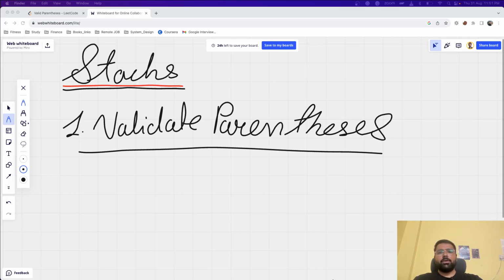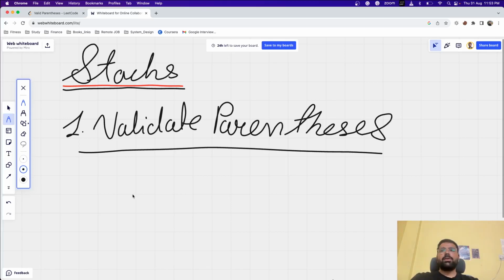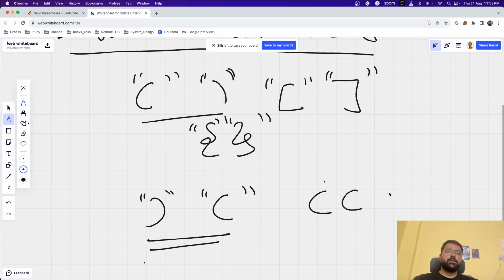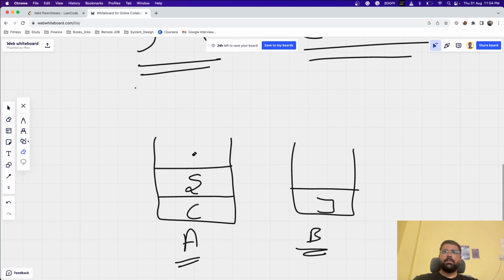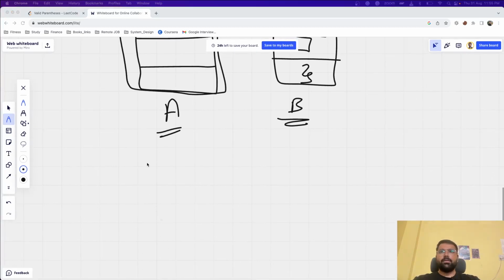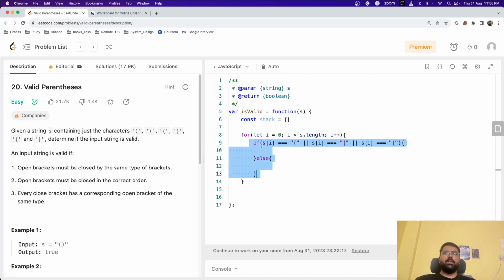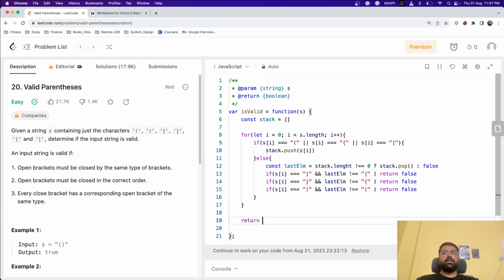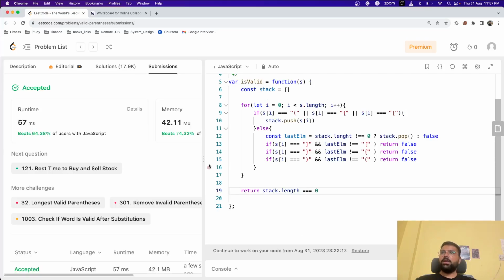Valid Parentheses leetCode problem Stack (1/7)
This is 1st video of stack out of 7 videos. There is a total of 150 problems of which 7 are of Stack Data Structure.

Try to solve an Easy problem in 10min
Medium problem in 20min
Hard problem in 40mins

This will help you build a mindset on how to think in an Interview.
If you are not able to No worries Watch my videos ;-)